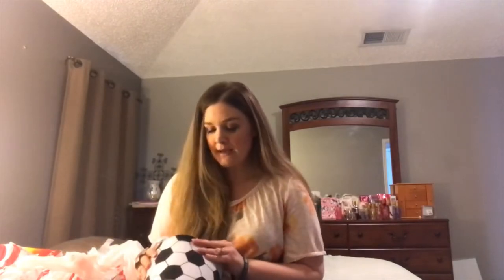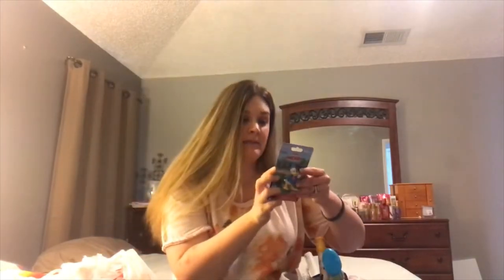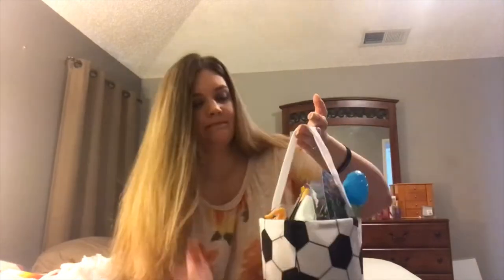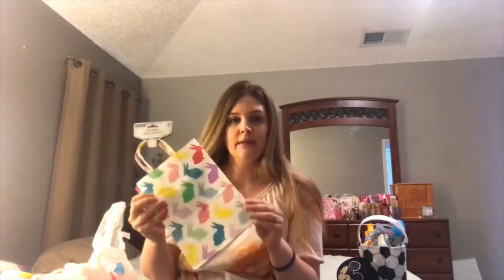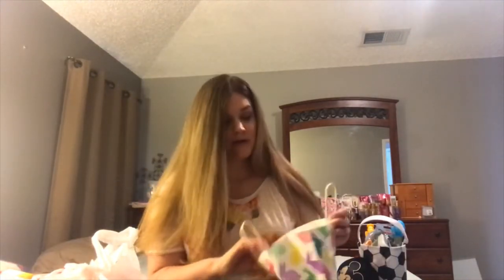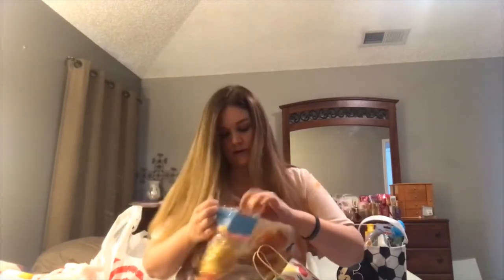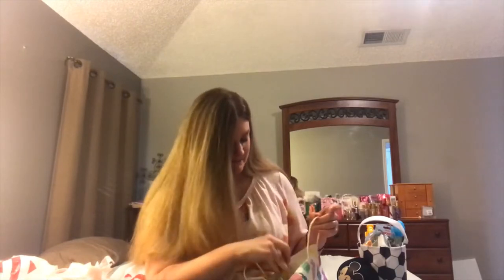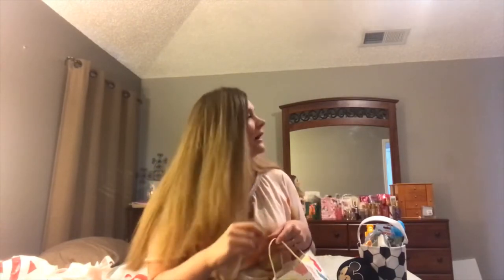Easter Baskets Made Mostly From Dollar Tree and Some From Target Haul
It's time to start putting together this years Easter baskets!  If you are on a budget like I am then you will enjoy buying from the Dollar Tree and the dollar spot at Target!  Watch and see all I got for my family's Easter baskets!